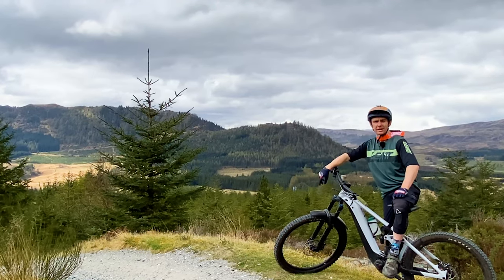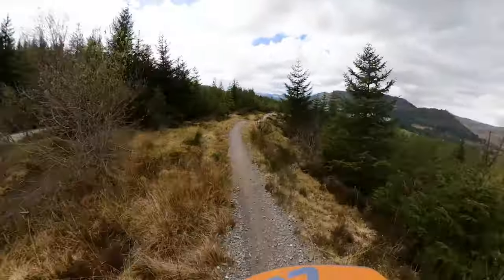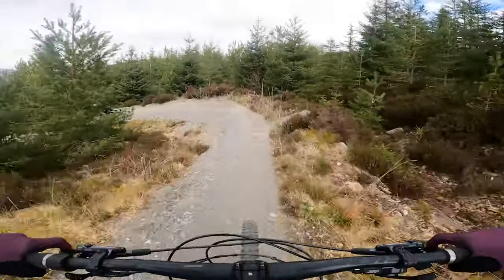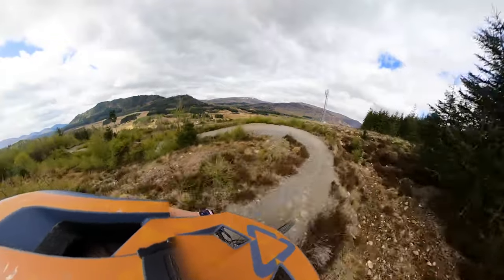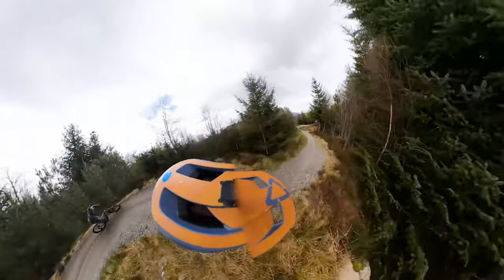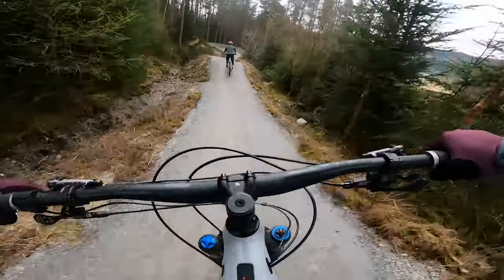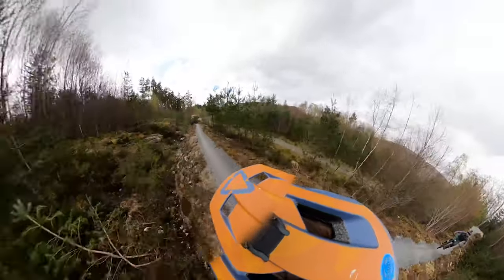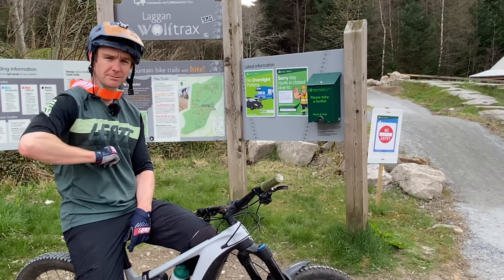This is how you refresh a mountain bike trail - the all new Laggan Orange - Trail Check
We've been riding at Laggan for almost 20 years and it's stayed pretty consistent over the last 5-10 years, until now. The Blue trail that existed has been revamped and turned into an Orange by the team at CRC. We're pretty flippin impressed and adds something new to Scotland. Scotland lacks in flowy jump trails and while its gnarly rocky roots at Laggan can't be shaked this trail is the start of something that's long over due in this part of the world. We welcome more of these trails which provide a huge range of riders an ability to get creative and enjoy the buzz of mountain biking.

Location and Trail: Laggan - Orange Trail

Cover photo: Doug Somerville - Orange Trail

About The Contour Collective: The Contour Collective aims to make mountain biking more accessible through our videos, stories and racing. We want to get more people outside, exploring and finding new places in the UK and abroad to ride. We want to help you through your mountain bike journey giving you ideas and the knowhow to progress as a rider and adventurer.